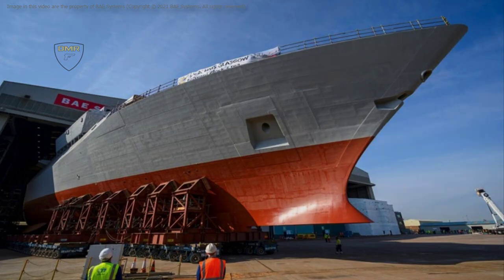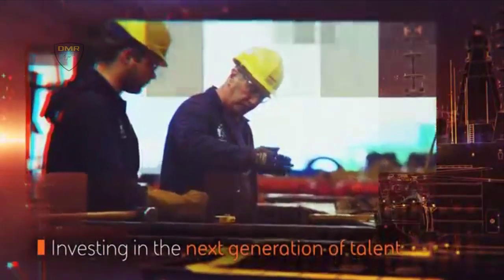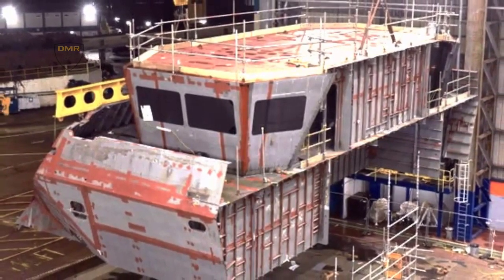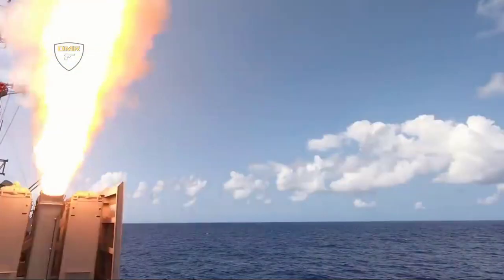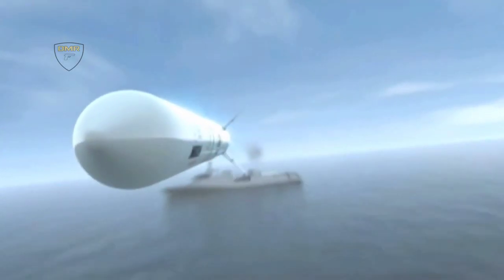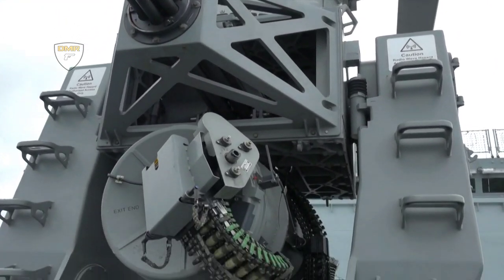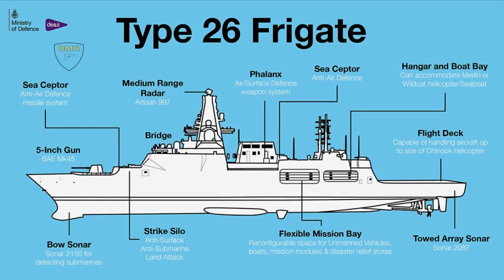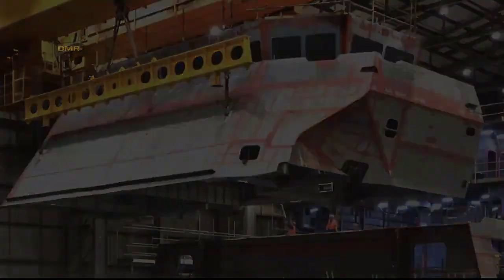Royal Navy New Type 26 Frigate, HMS Glasgow appeared at the Clyde shipyard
BAE Systems press release.
The HMS Glasgow, the first City-class Type 26 frigate being built for the Royal Navy, has been rolled out of the build hall at the BAE Systems shipyard on the River Clyde. the forward section of HMS Glasgow which contains the bridge, operations room and accommodation spaces, was manoeuvred into position on the hardstand at our Govan yard where it will be joined by the aft section in the coming weeks.